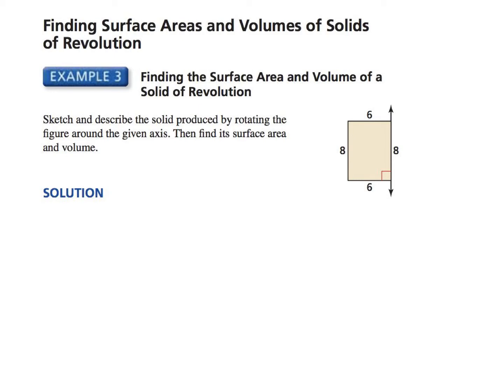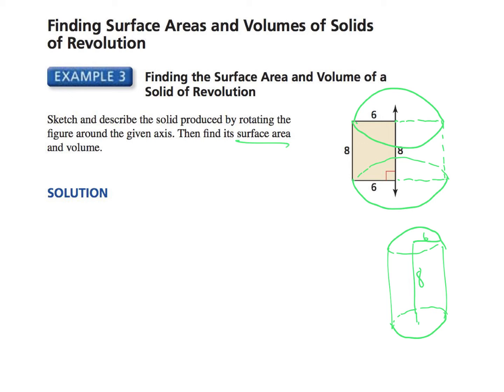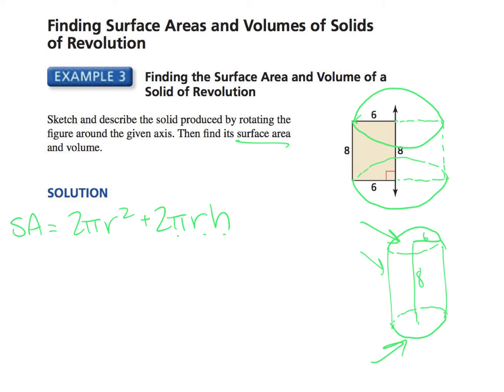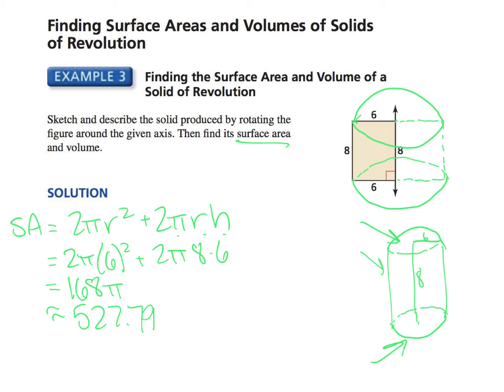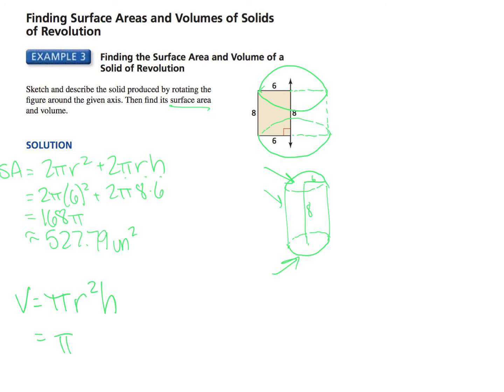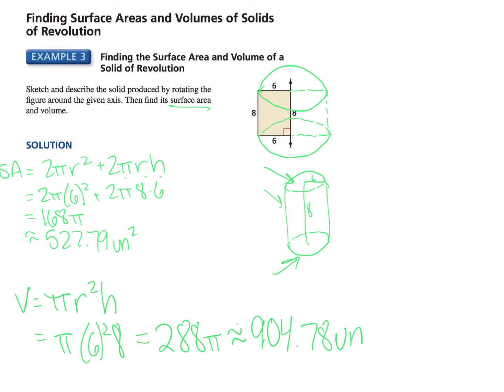1-4 M3.mp4 3